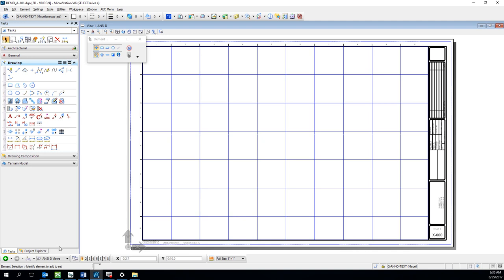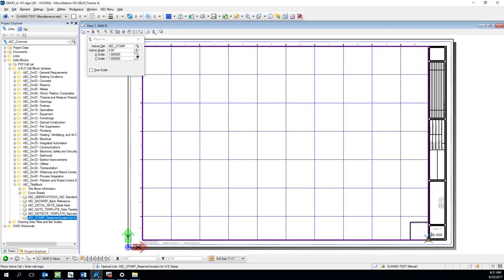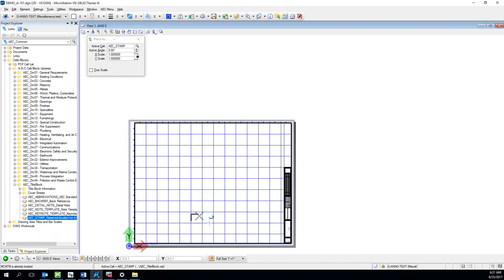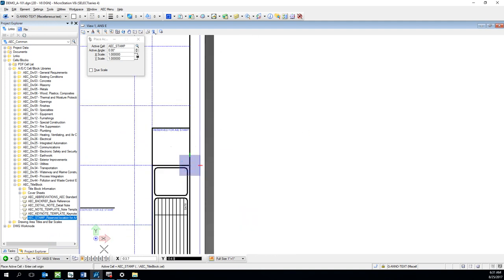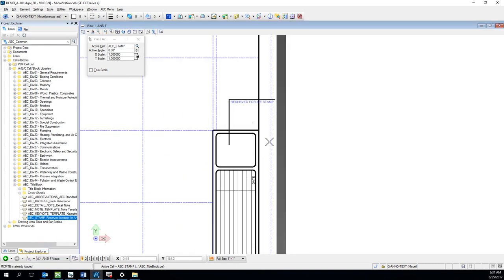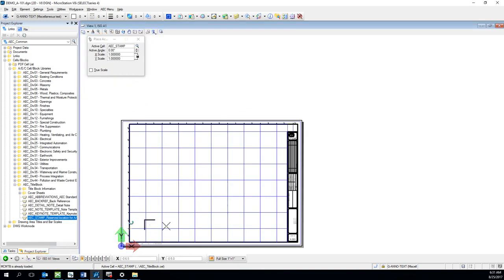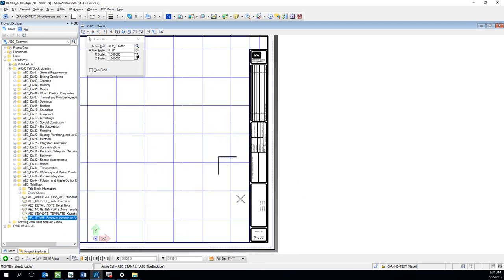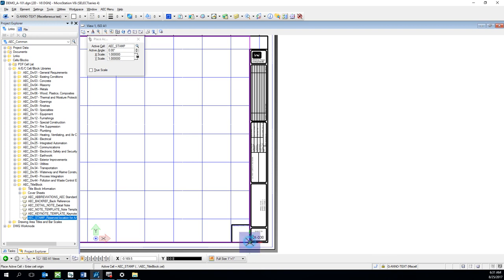AECWS - AE Stamp locations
A/E/C Work Structure Video - This video shows how to reserve a location for an AE Stamp on each sheet, if needed.